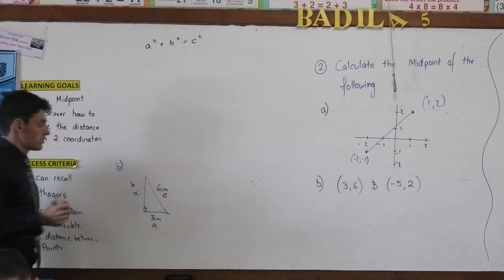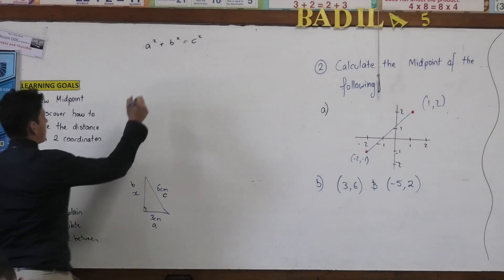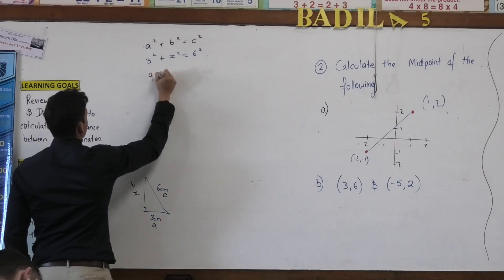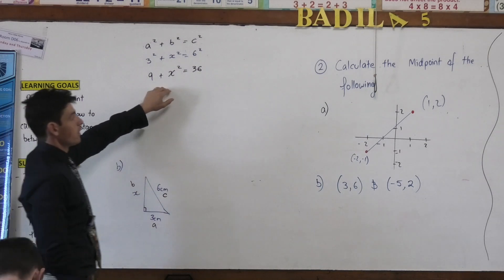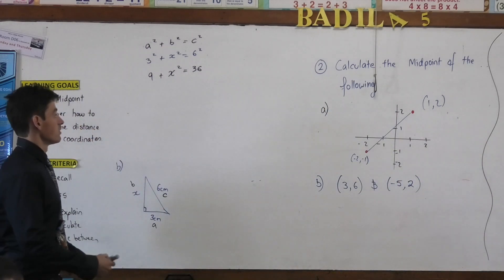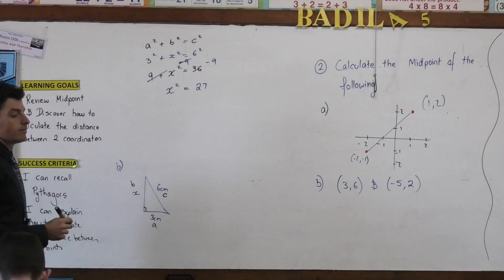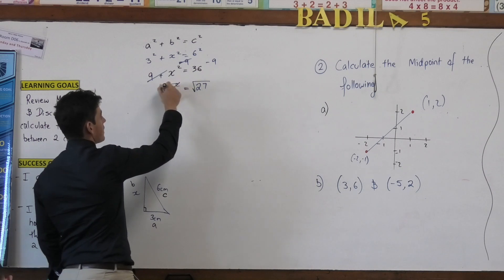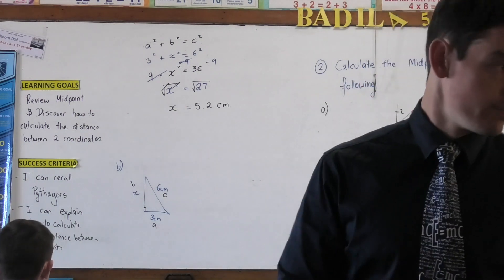Pythagoras Review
This video is about Pythagoras Review